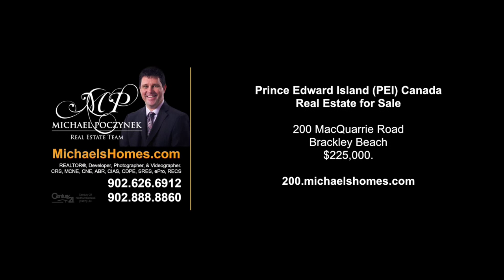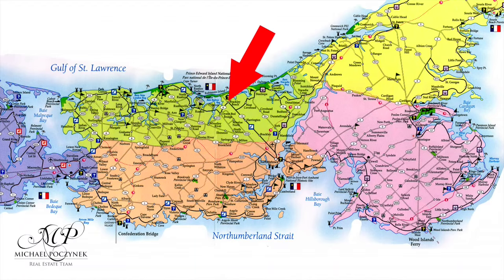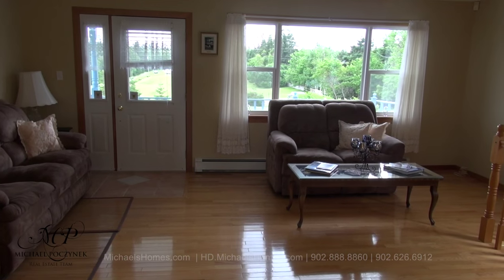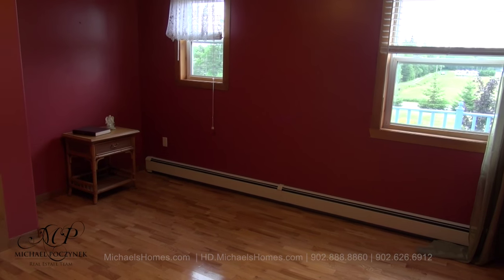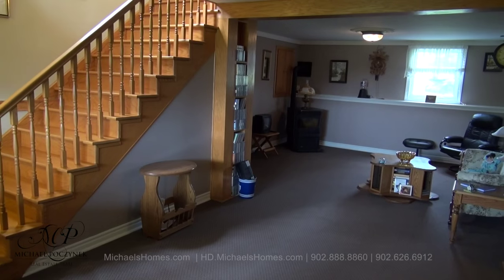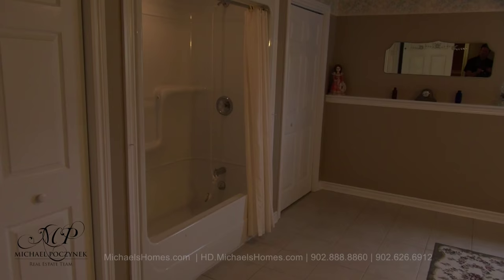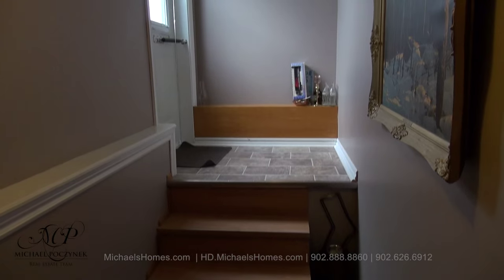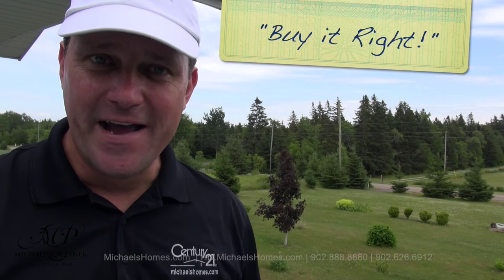(SOLD) Charlottetown Real Estate for sale Century 21 Brackley Beach PEI House Land B&B Potential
(SOLD) | Charlottetown Real Estate | PEI Real Estate | Prince Edward Island Real Estate.  Receive Charlottetown & PEI Real Estate Tips, Tricks, Traps, and New Listing Videos delivered to you instantly.  Be sure to visit my PEI Videos Selling in PEI and Buying in PEI

PEI CREA MLS (realtor.ca) Description:

200 MACQUARRIE RD, WINSLOE, C1E 1Z3

How about a super clean, just like new, absolutely spotless, 6 bedroom home on a large quadruple sized lot, in a great location, for just $62 a square foot? Great for the large family, group home, B&B, Inn, potential for a duplex or in-law suite, tourist home, or more. 10 minutes from Charlottetown and the airport and 5 minutes to the white sand beaches at Brackley Beach National Park. The main level offers a chef’s kitchen with large island and breakfast area, living room, formal dining room with built-in china cabinet, master suite with dressing room and patio doors to your own deck, bedroom, laundry, powder room and family bath. The lower level consists of a large family room with pellet stove, huge bath, four bedrooms, a storage room and useful walkout to the side yard. Outside there is a large deck to the front and side and offers a wonderful vantage point to enjoy the beauty of your lot, perfect for entertaining.

Located near Brackley Beach, Covehead Bay, Rustico Bay, Oyster Bed Bridge, Cymbria, Wheatley River, Winsloe North, Winsloe, Covehead,  & North Milton.

Located east of Cavendish, west of Charlottetown, east of Confederation Bridge in Borden, Kensington, and Summerside.